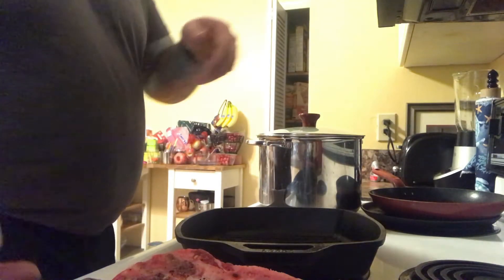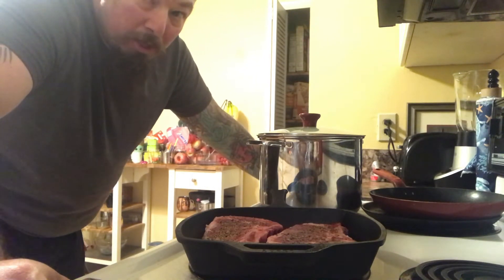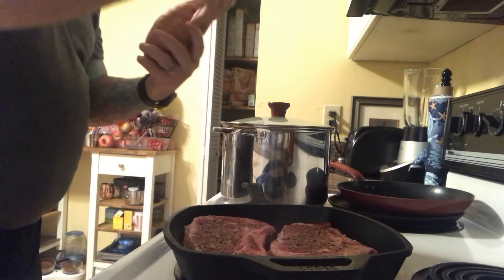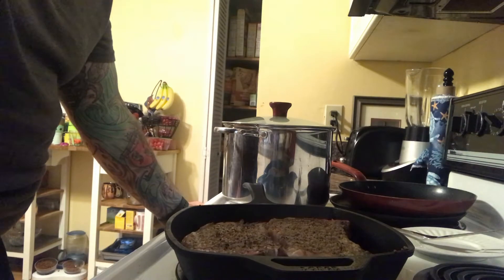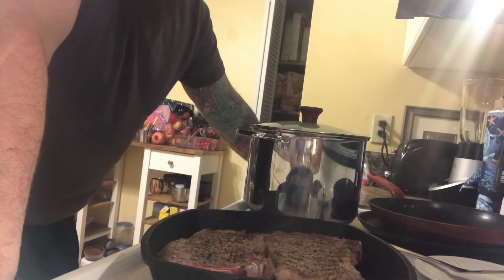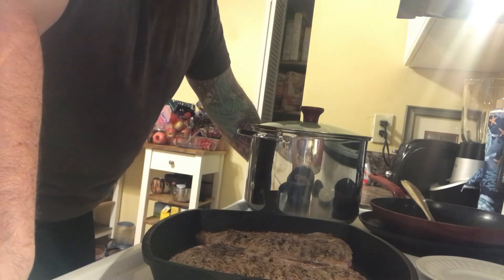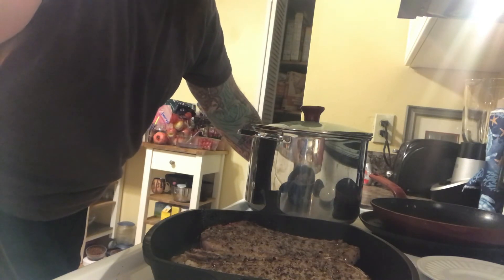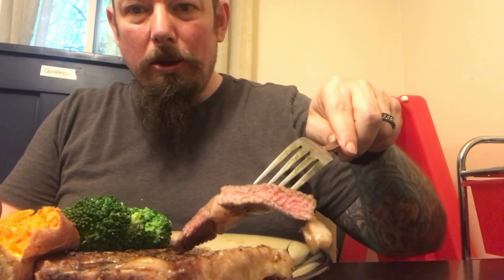Bone in New York strips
Cooking some New York strip steaks for the family with broccoli and sweet potatoes